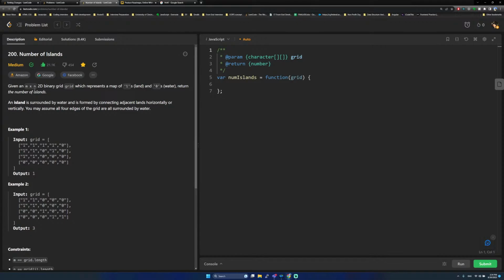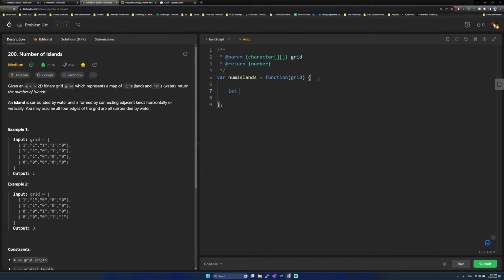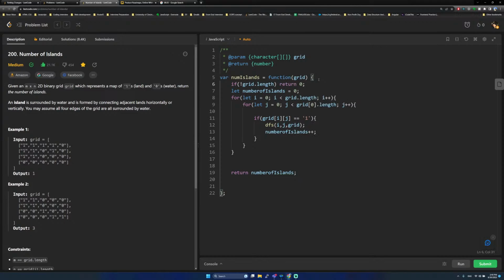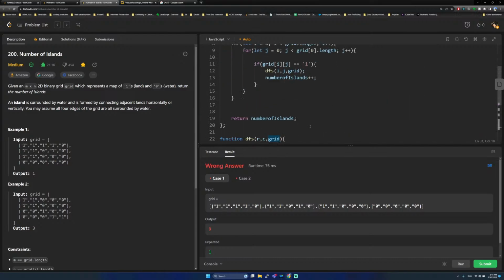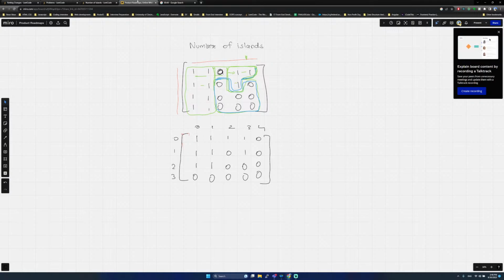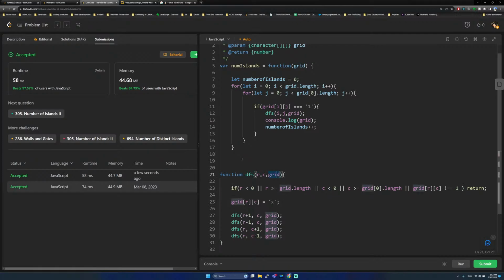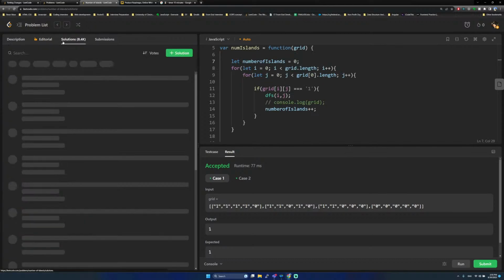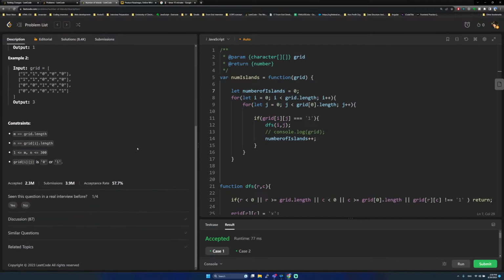200: Number of Islands | LeetCode | Graphs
Trying to solve some graph questions from neetcode.io